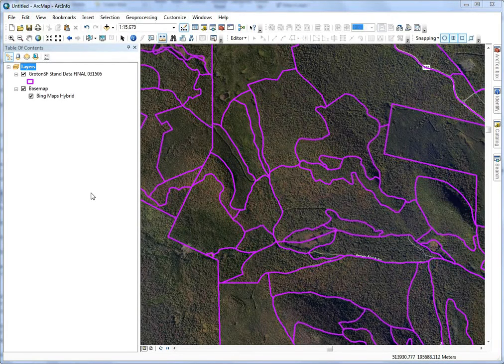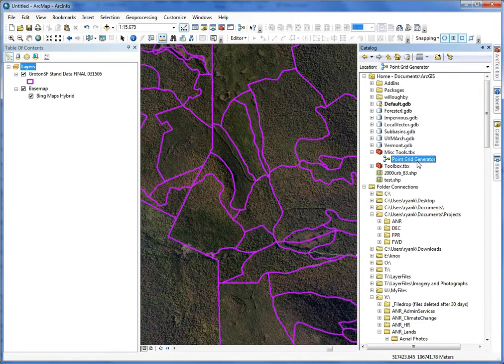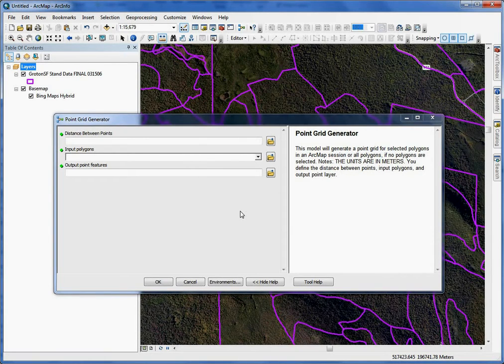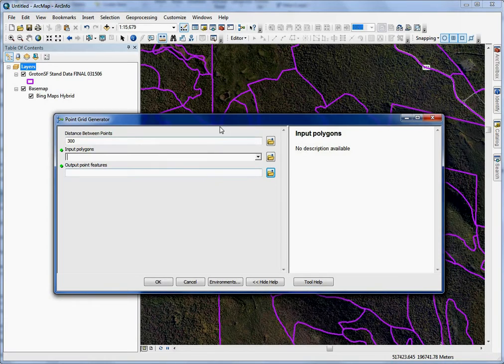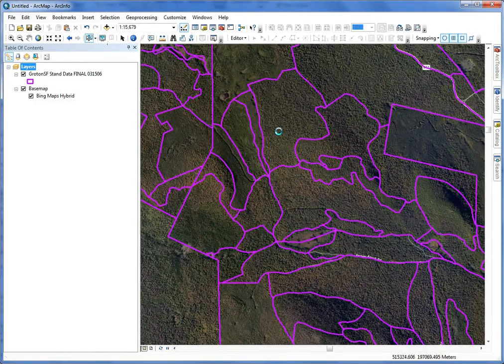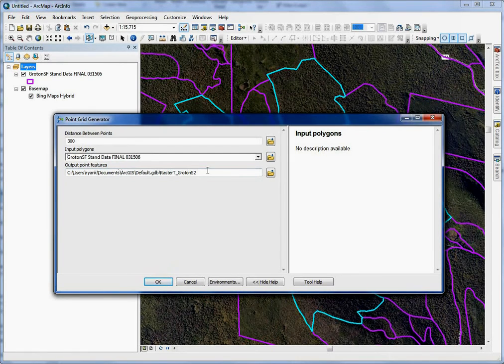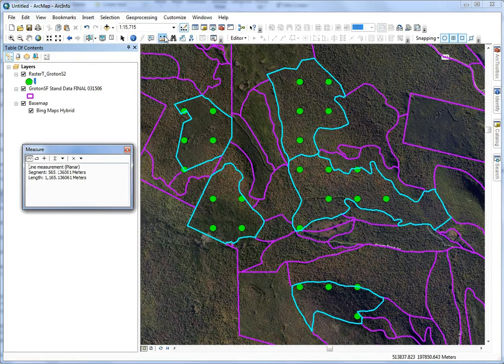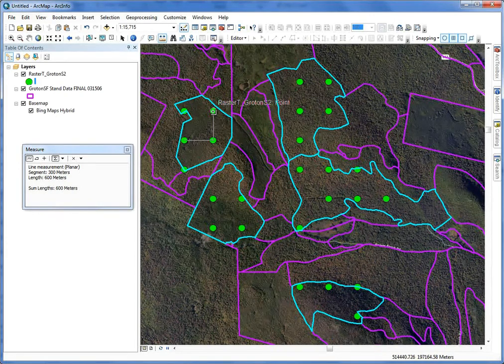Point Grid Generator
The video demonstrates how to create a uniform point grid within polygons. The points are used for forest inventory plot locations.